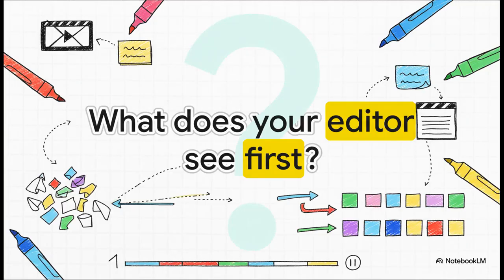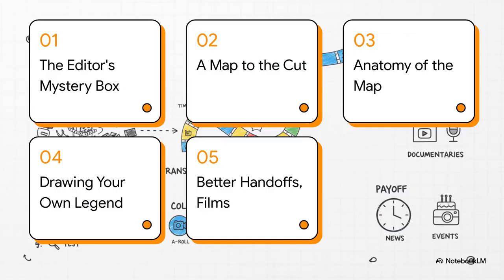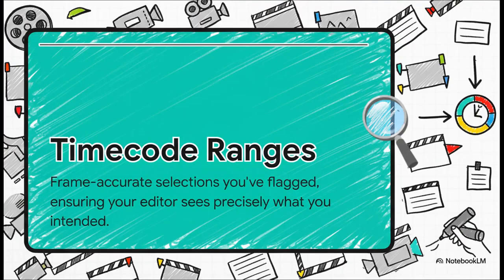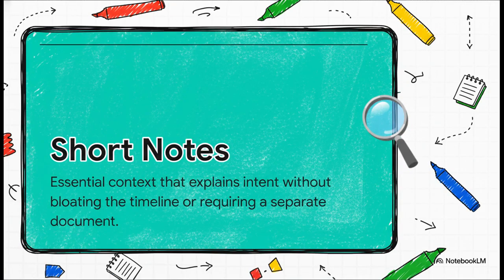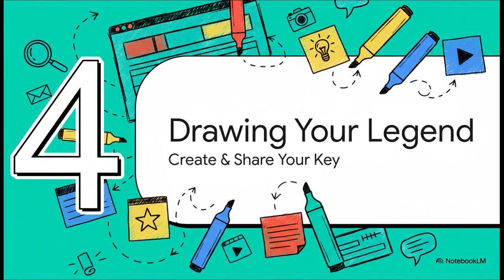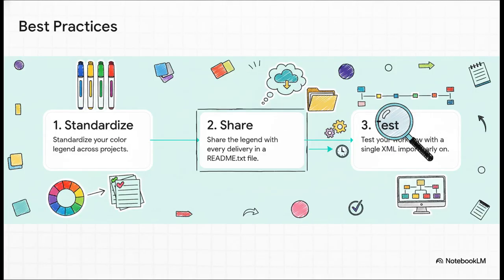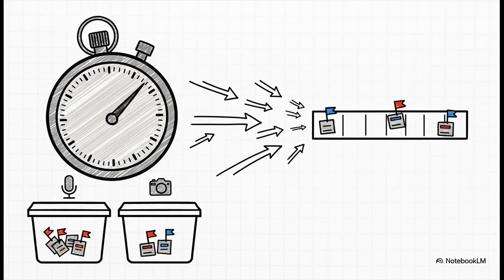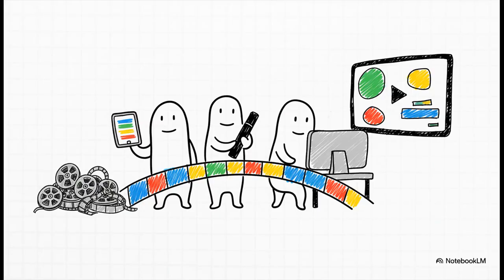MarkerFlow The Editor's Map